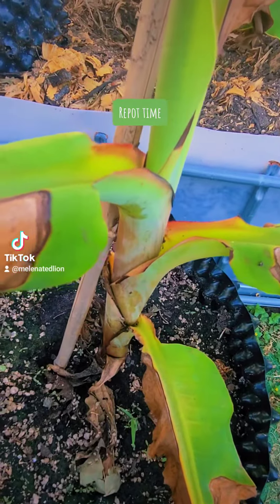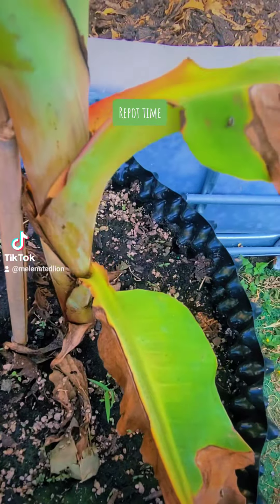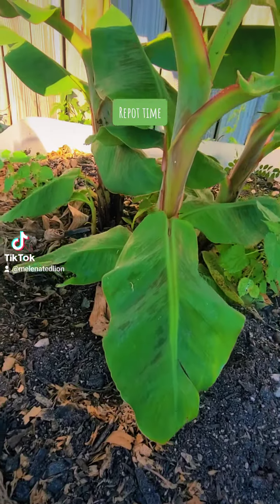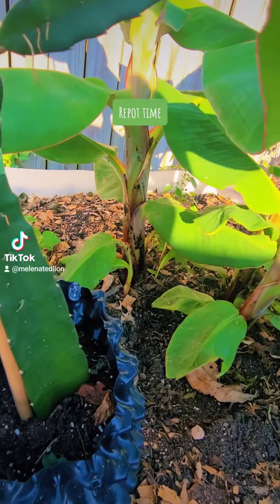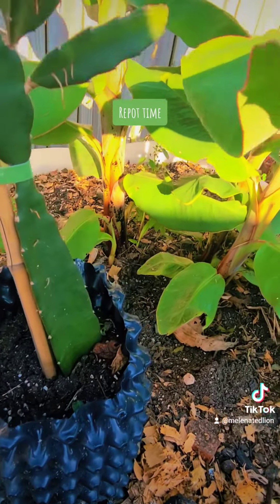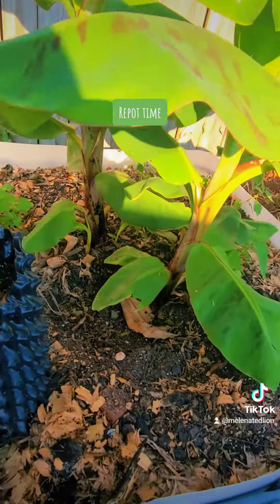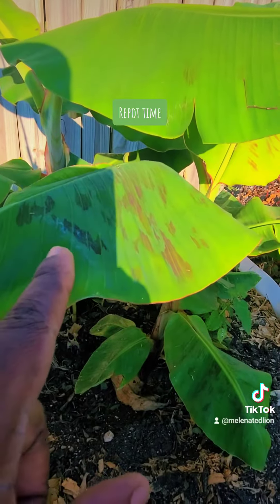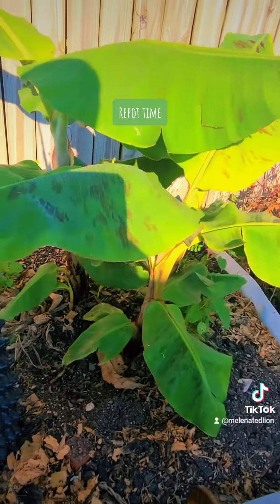Repotting Banana plants ,everything growing well in containers of all sizes